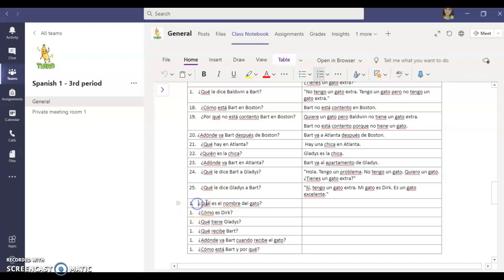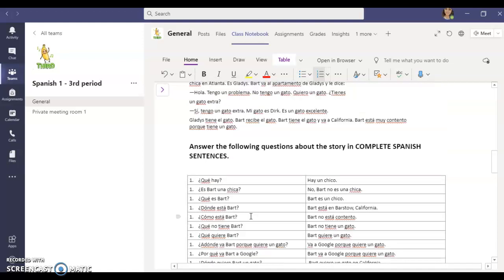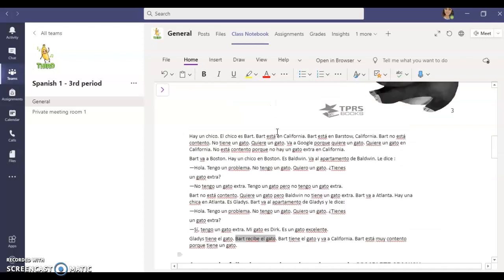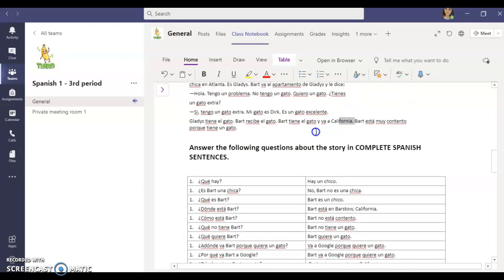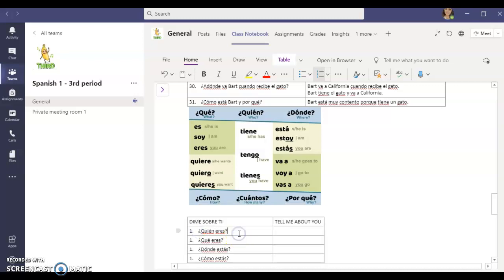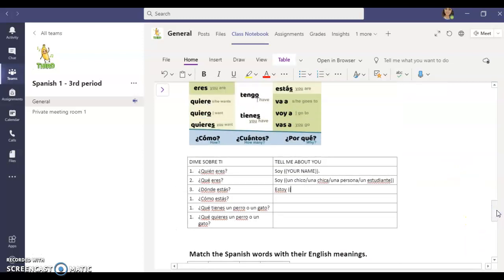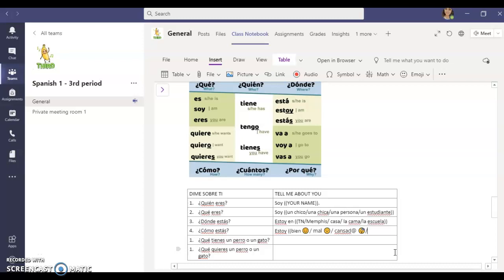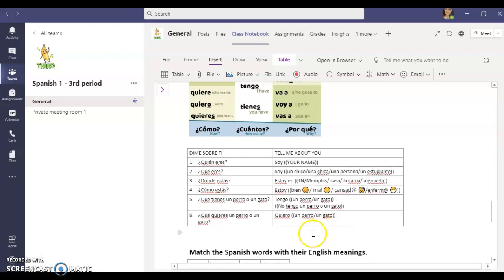10.7.2020 Bart gato #2